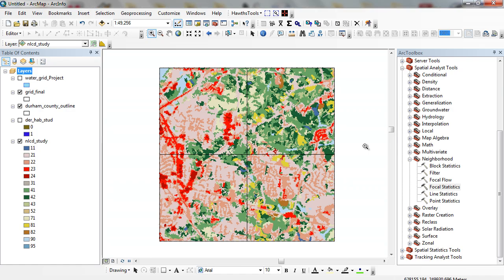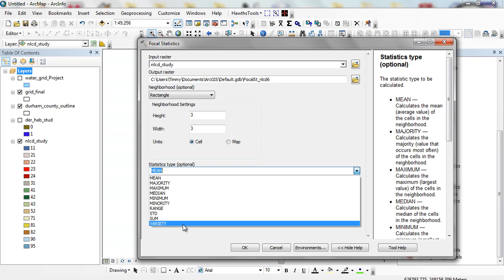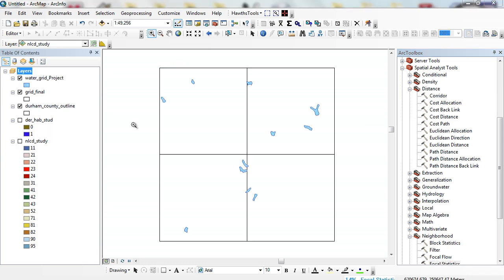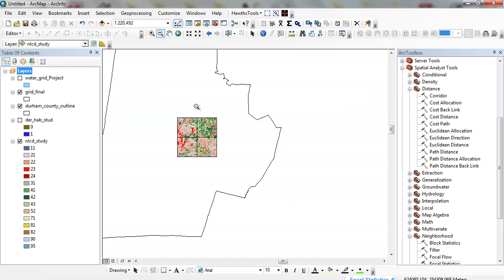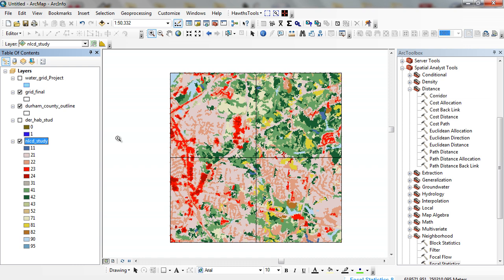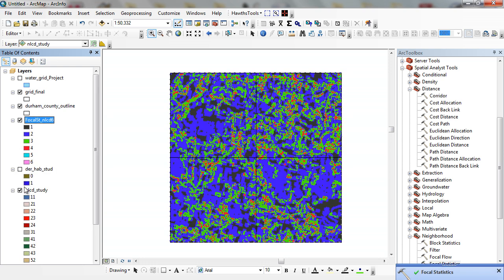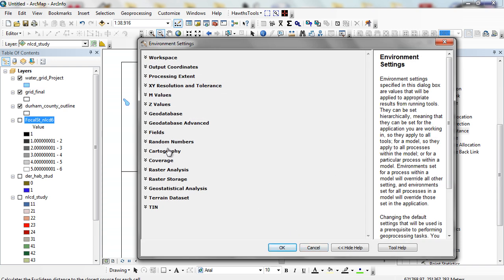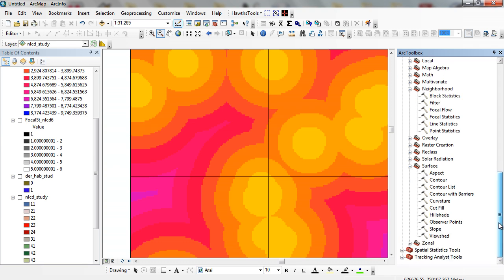Raster Operations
This tutorial talks about different raster operations, most notable the distance function and neighborhood operations.  In each function, as new raster layer is created highlighting the spatial or distance relationships specified in the input parameters.